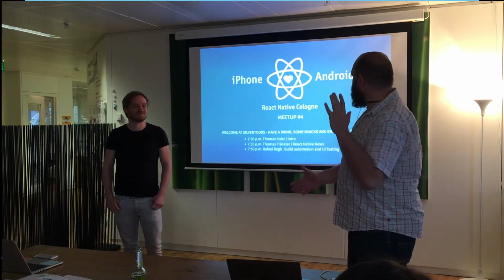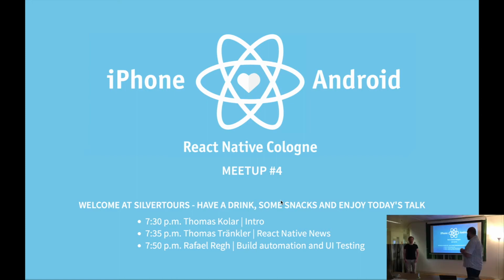React Native Cologne Meetup 4: Welcome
Event: React Native Cologne Meetup 4
Speaker: Thomas Kolar, Thomas Tränkler
Date: 6.6.2017
Location: Silvertours, Cologne